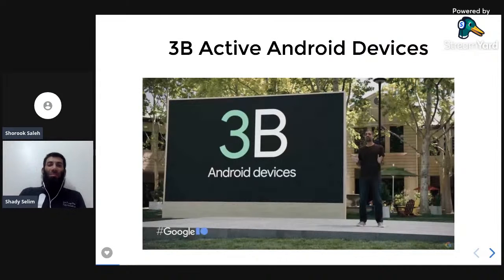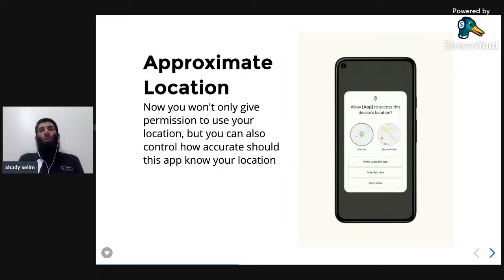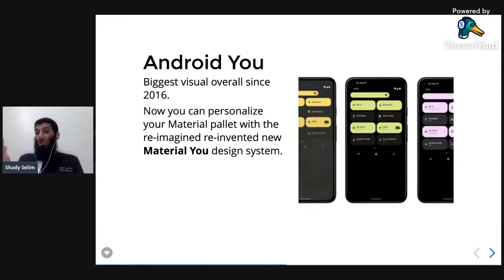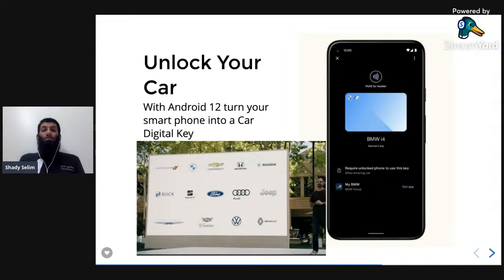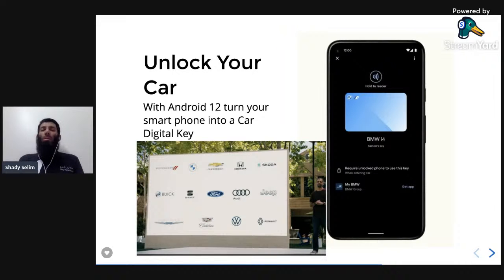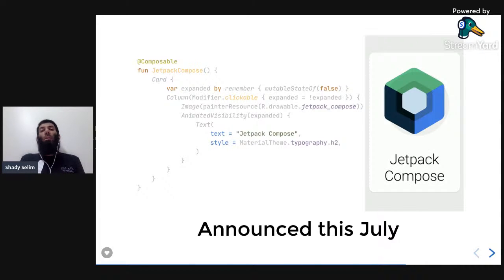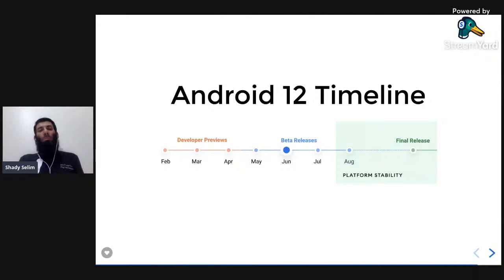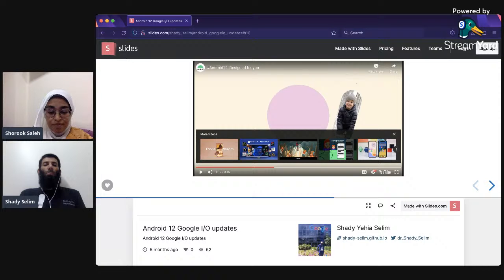DevFest Kuwait: What is New in Android 12 - Shady Selim